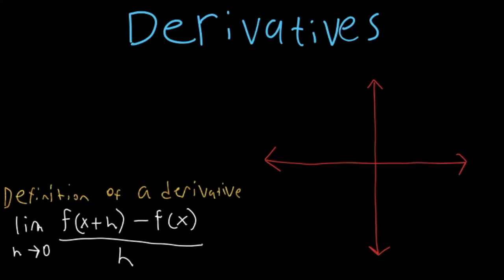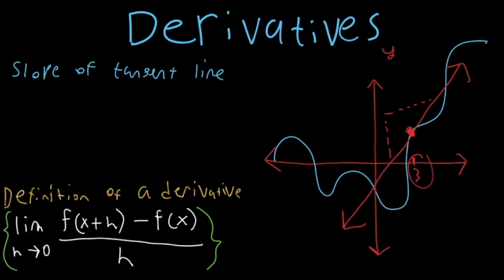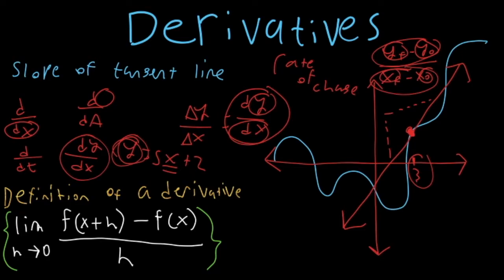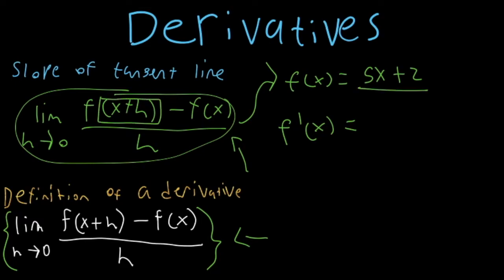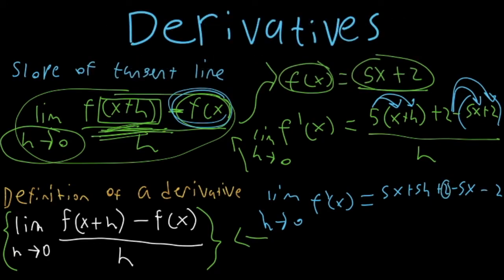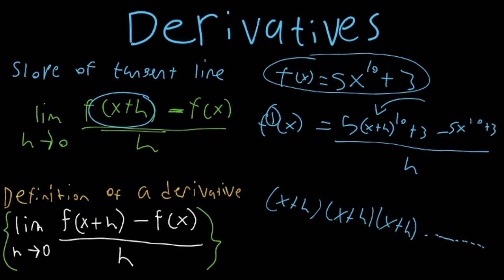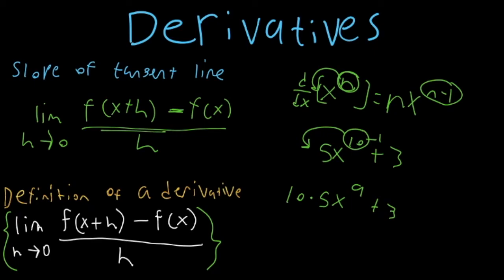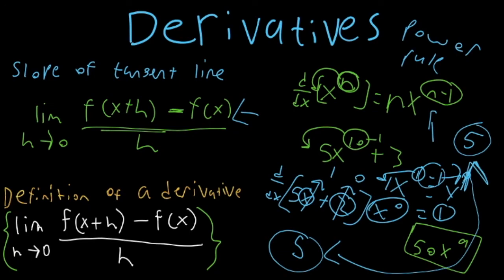Conceptually Learn Derivatives in 10 minutes!! [Calculus]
This video covers the primary definition of a derivative. We learn about the derivative equation, as well as how derivatives are graphically represented. We do basic problem solving, and use knowledge of limits within our functions to determine the differentiated equation. We also briefly discuss the power rule, and utilize this method to better conceptually understand derivatives. These are utilized in Physics, Calculus, and some levels of Chemistry as well to represent rates of change.